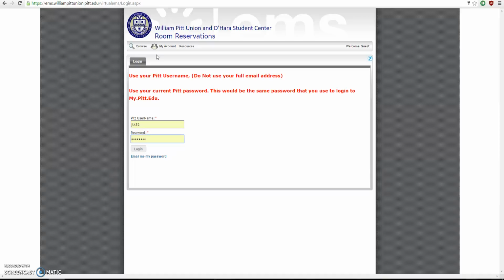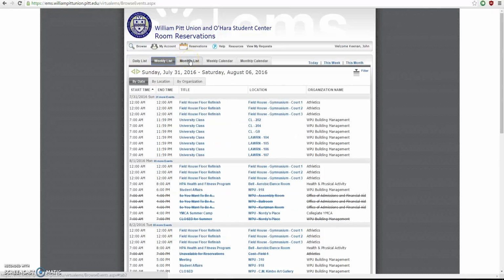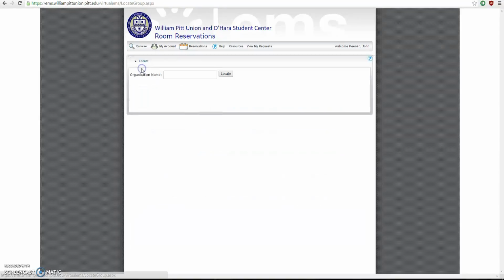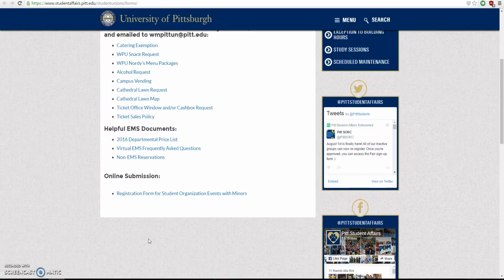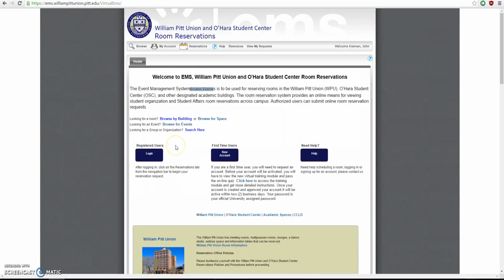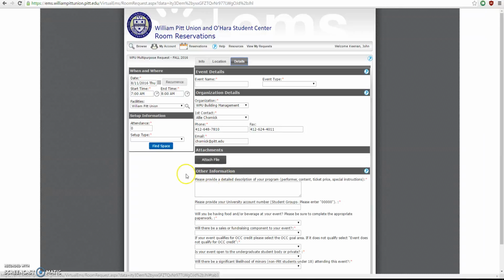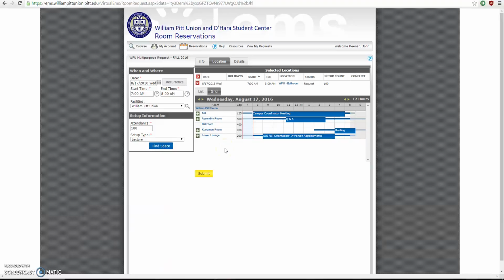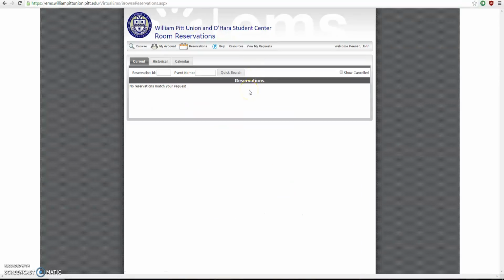WPU Reservations Overview